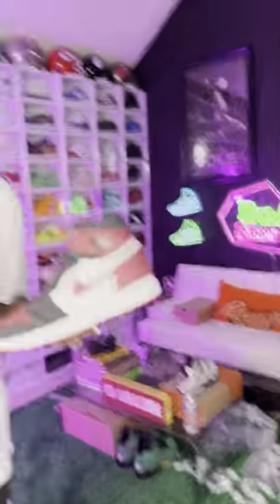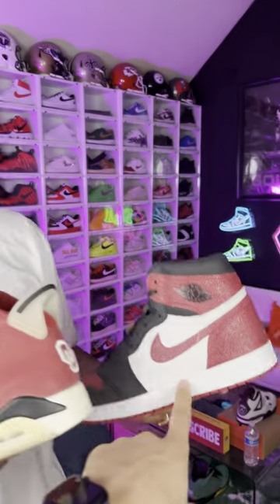Rating DJ's Air Jordan 1 Oklahoma PE